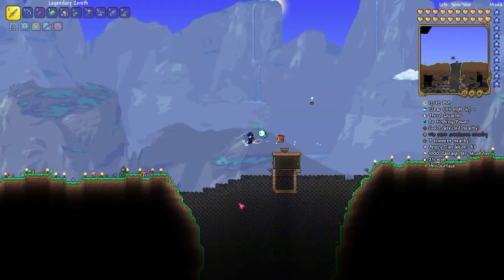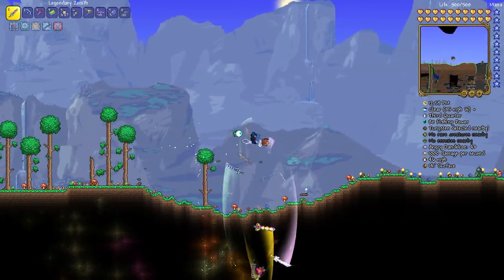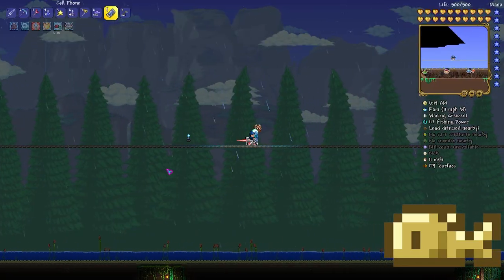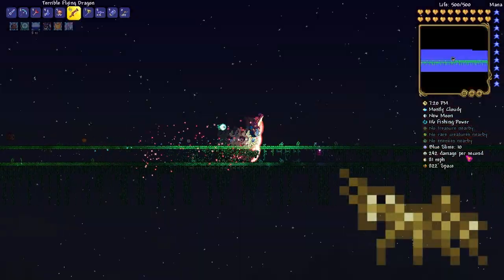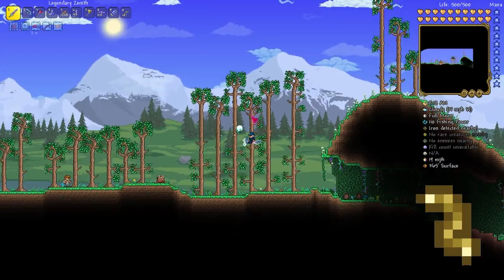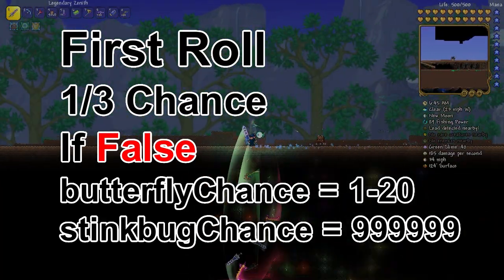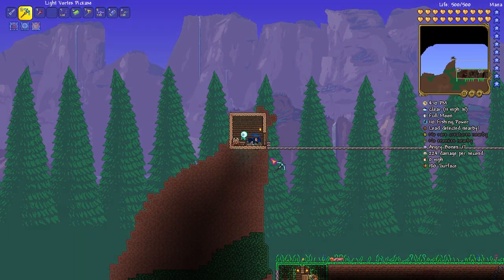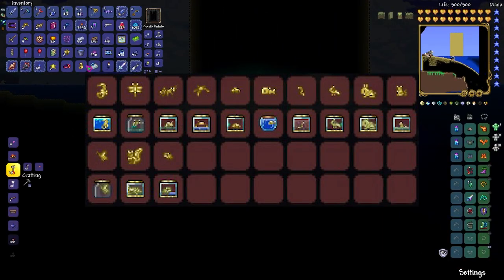How I Collected Every Gold Critter | Collecting Every Item in Terraria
comments giving any extra info on critters, or criticizing the video, are greatly appreciated

00:00 intro
00:40 gold bird
01:11 gold bunny and squirrel
01:29 gold butterfly
01:49 gold frog
02:36 gold waterstrider
03:19 gold dragonfly
05:49 gold goldfish
06:07 gold mouse
06:25 gold grasshopper
07:29 gold worm
07:42 gold ladybug
13:17 gold seahorse